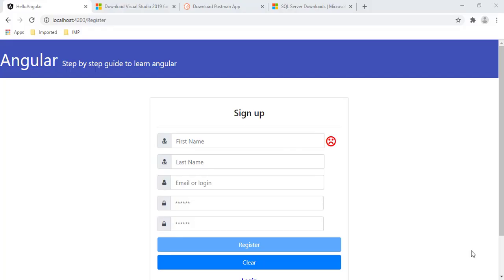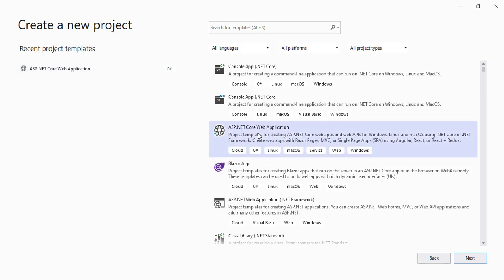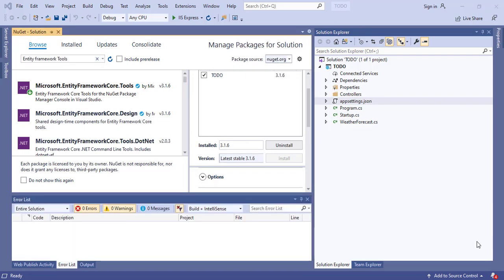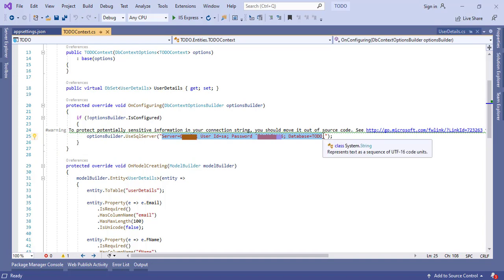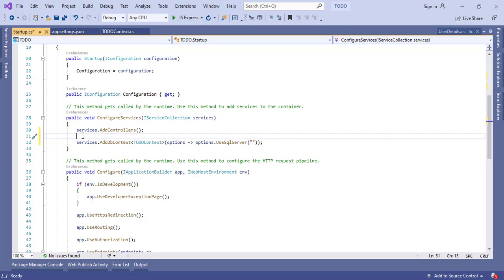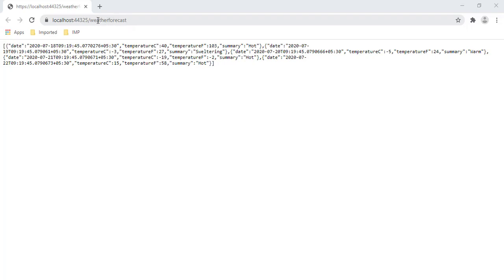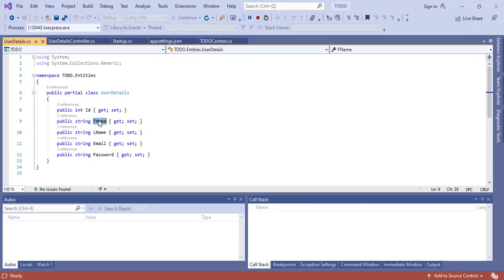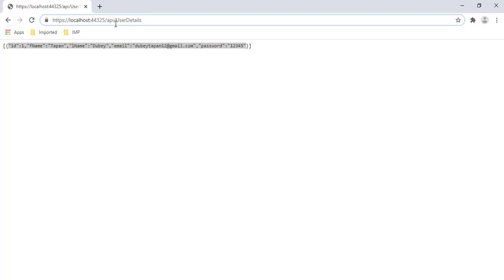14. .Net Core 3.1 API with Entity Framework Core (Registration Post and Get API)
scaffold command to generate entities and db context file -
scaffold-DbContext "Server=YOUR_SERVER; User Id=YOUR USER; Password=YOUR PASSWORD; Database=TODO;" Microsoft.EntityFrameworkCore.SqlServer -Output Entities

SQL Details -
USE [TODO]
GO

/ Object: Table [dbo].[userDetails] Script Date: 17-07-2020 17:07:57 /
SET ANSI_NULLS ON
GO

GO

SET ANSI_PADDING ON
GO

CREATE TABLE [dbo].[userDetails](
 [Id] [int] IDENTITY(1,1) NOT NULL,
 [fName] [varchar](50) NOT NULL,
 [lName] [varchar](50) NULL,
 [email] [varchar](100) NOT NULL,
 [password] [varchar](50) NOT NULL,
PRIMARY KEY CLUSTERED
 [Id] ASC
) ON [PRIMARY]

GO

SET ANSI_PADDING OFF
GO